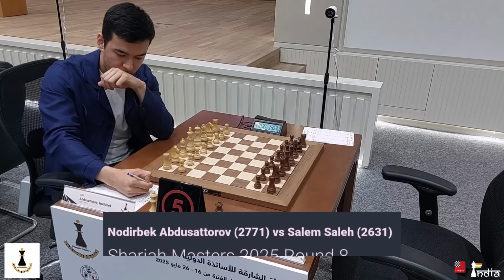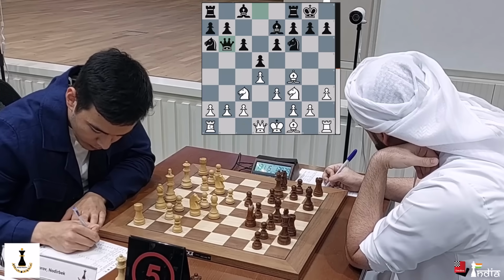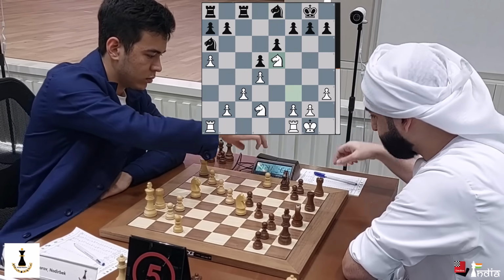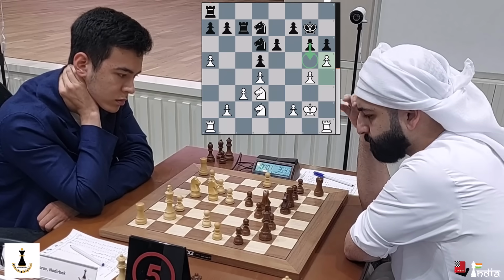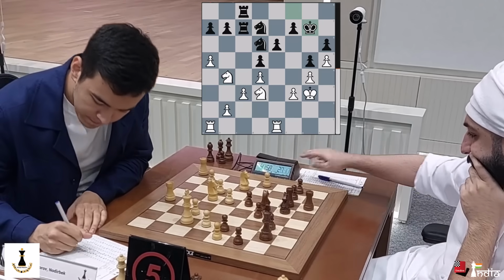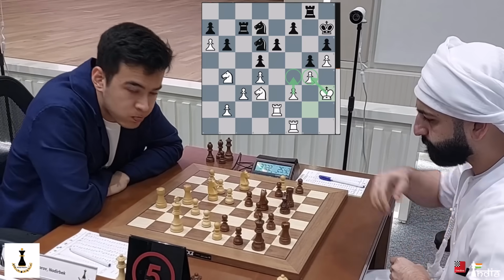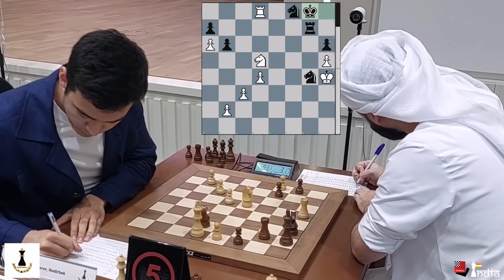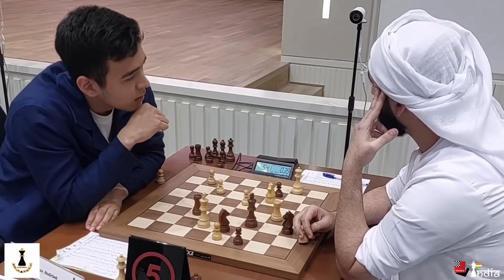A sacrifice that shocked his opponent | Nodirbek Abdusattorov vs Salem Saleh | Sharjah Masters 2025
What a knight sacrifice by Nodirbek Abdusattorov against GM Salem Saleh at the penultimate round of the Sharjah Masters 2025.

Edited by Himank Ghosh